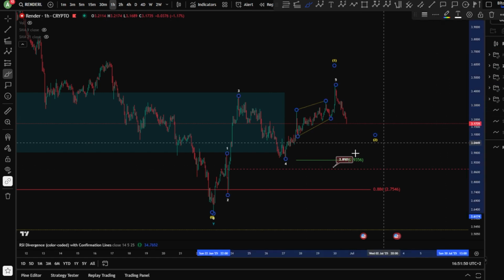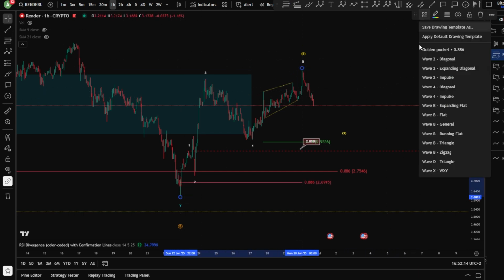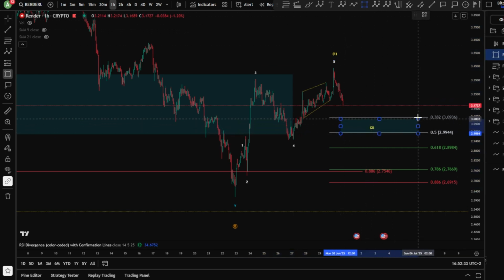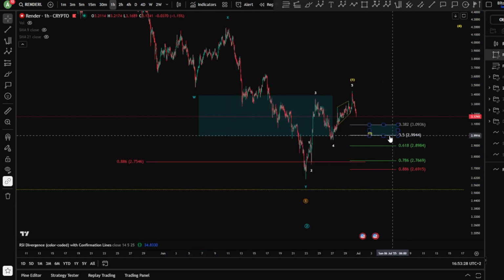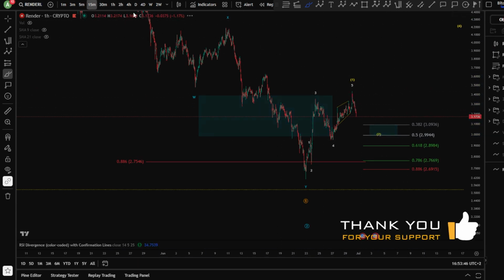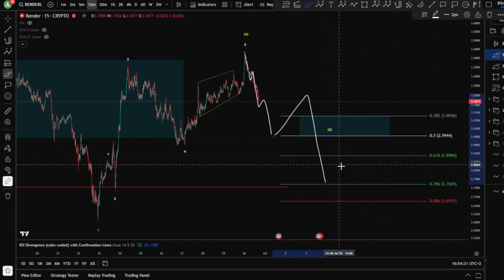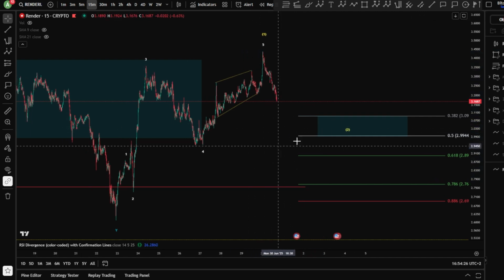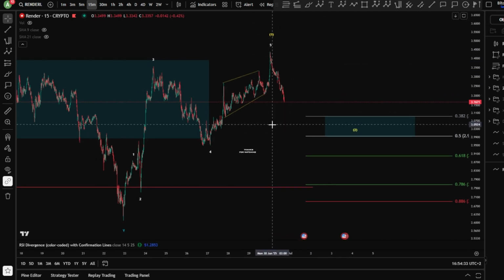RENDER | BULL TREND WAVE 1 CONFIRMED, WHAT IS NEXT? TARGETS & KEY LEVELS IN ELLIOTT WAVE CRYPTO